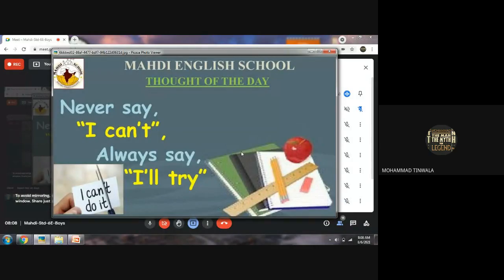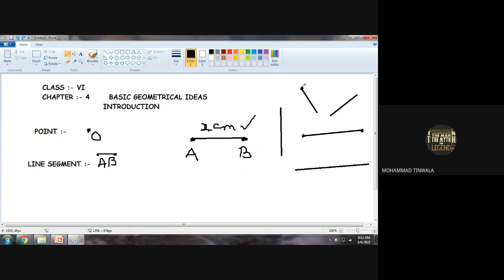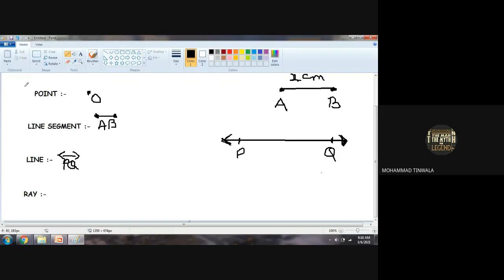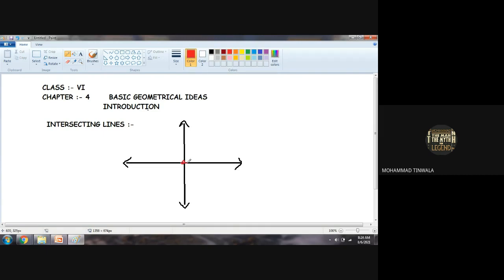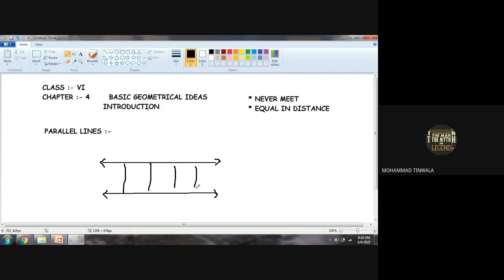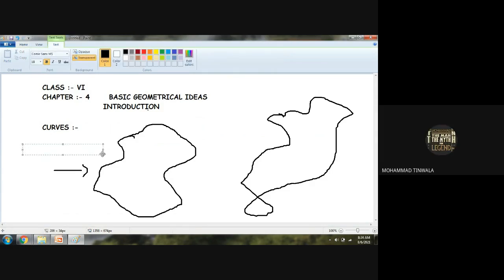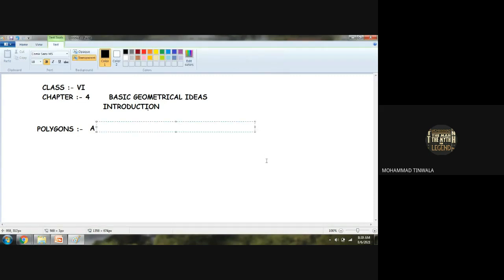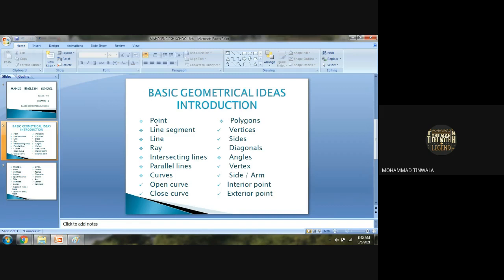6 E MATHS 06 08 2021